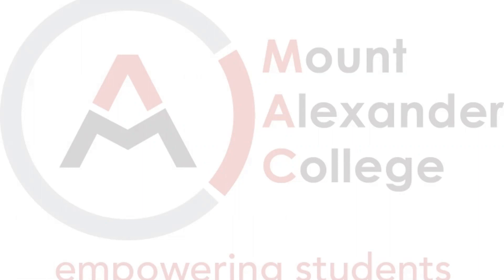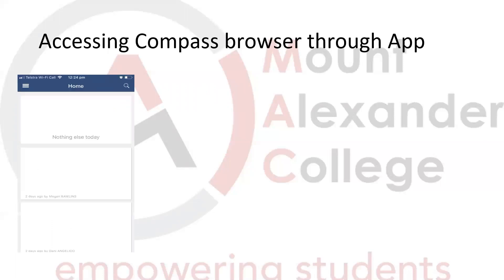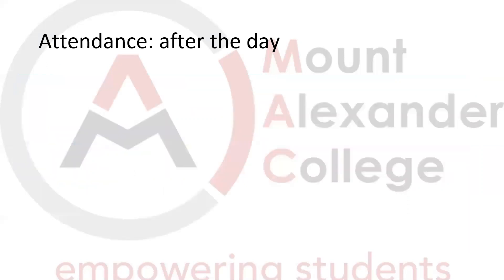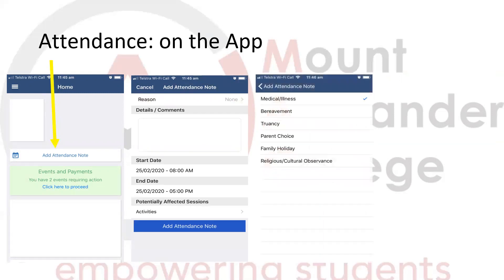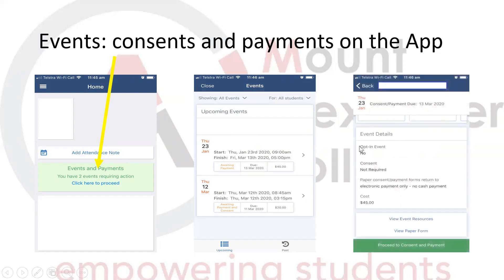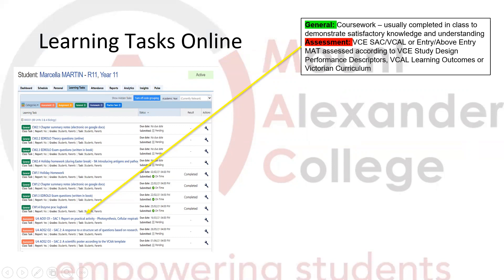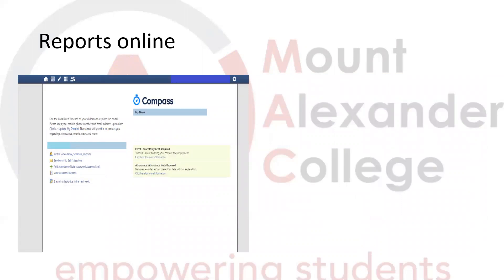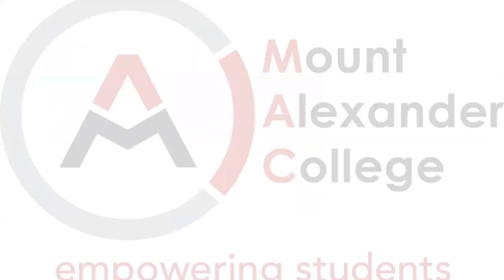How to Compass